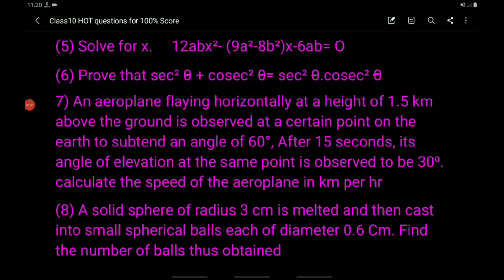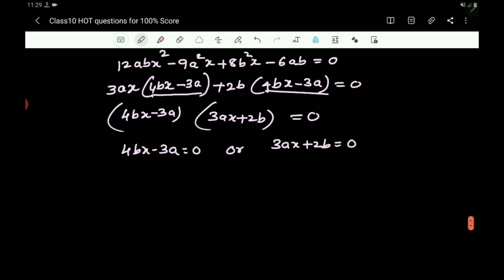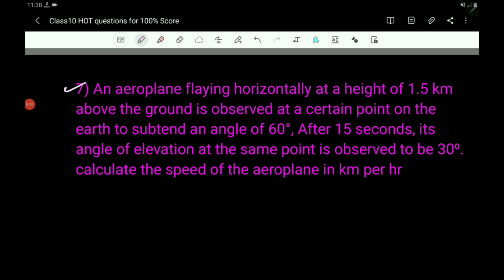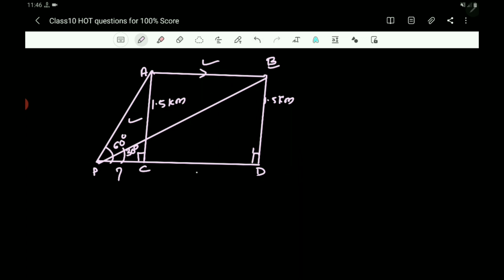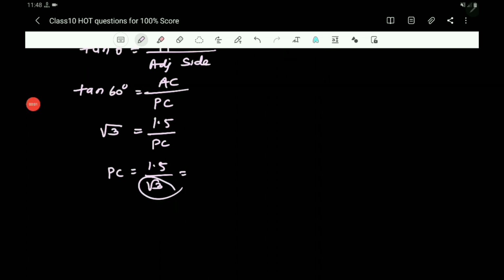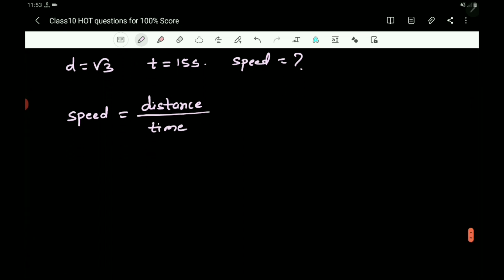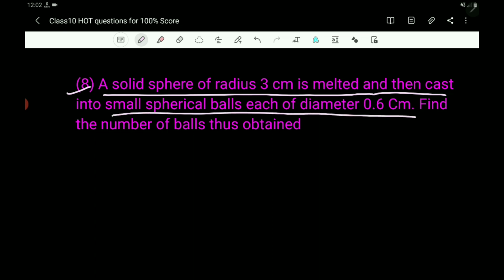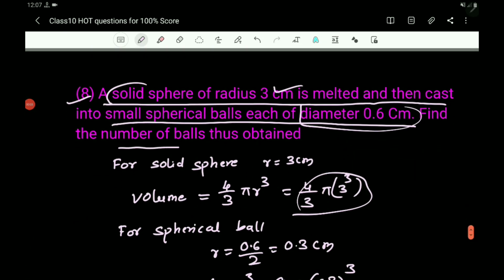Class 10- Higher Order Thinking Questions For 100% Score in Mathematics (Part 2)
(5) Solve for x.     12abx²- (9a²-8b²)x-6ab= O

(6) Prove that sec² 0 + cosec² 0= sec² 0.cosec² 0

7) An aeroplane flaying horizontally at a height of 1.5 km above the ground is observed at a certain point on the earth to subtend an angle of 60°, After 15 seconds, its angle of elevation at the same point is observed to be 30⁰. calculate the speed of the aeroplane in km per hr

(8) A solid sphere of radius 3 cm is melted and then cast into small spherical balls each of diameter 0.6 Cm. Find the number of balls thus obtained